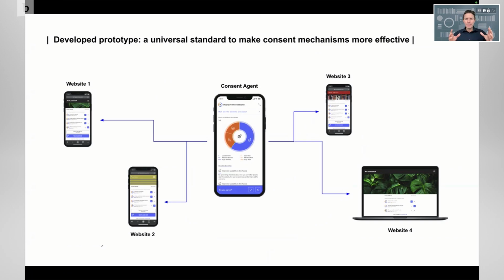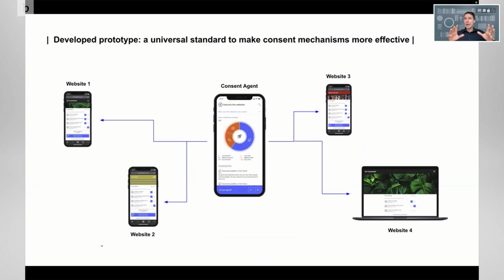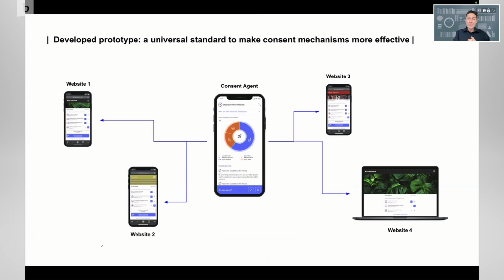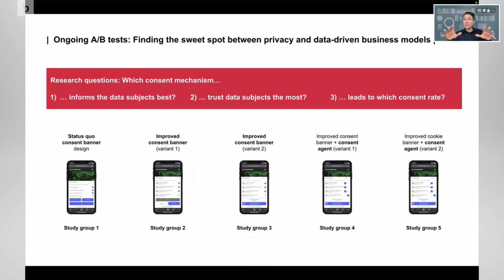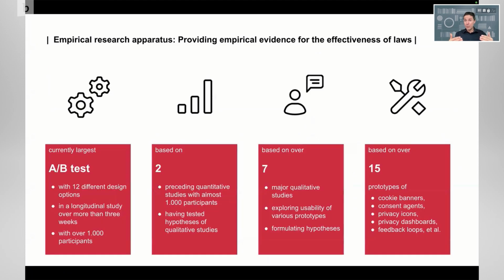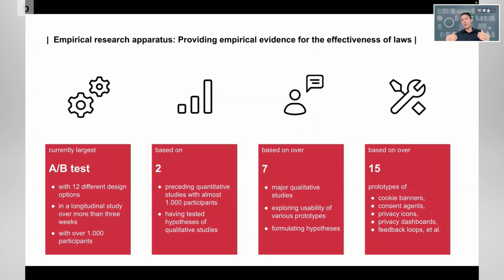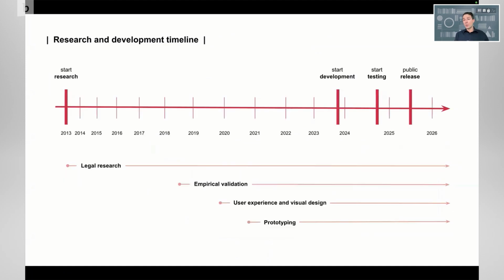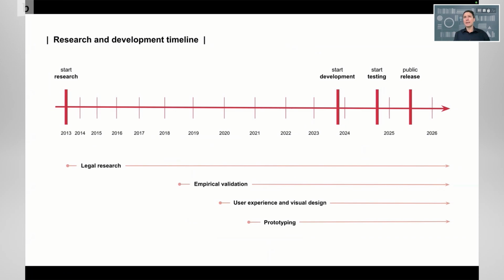Improving Consent from a User and Business Perspective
Since Bitkom’s last Privacy Conference in October 2023, many new regulations and developments have shaped data privacy. From the Data Act and GDPR Enforcement Regulation to the ever important AI Act, the regulatory landscape in the EU has seen important additions and sparked discussions about the stringency of its regulations. Additionally, the data economy continues to drive change with new business ideas such as pay-or-consent or data-sharing models. These ideas lead to fundamental discussions on how we value the use of data.

Regardless of whether you are a large enterprise, an SME or a start-up: if you want to maintain trusting and professional relationships with your customers, the compliance with and implementation of data protection regulation is of utmost importance. As data privacy regulation and trends are constantly changing, companies need to stay current.